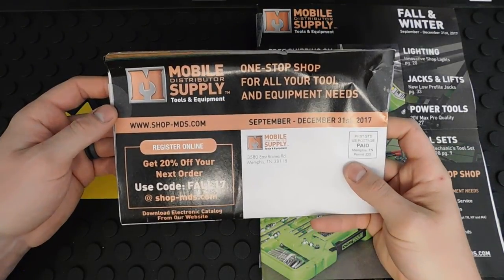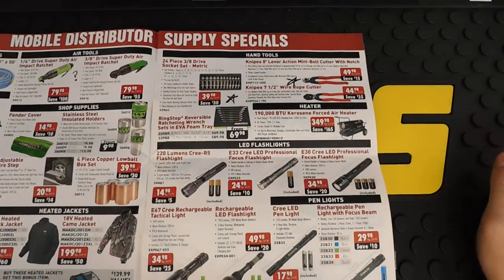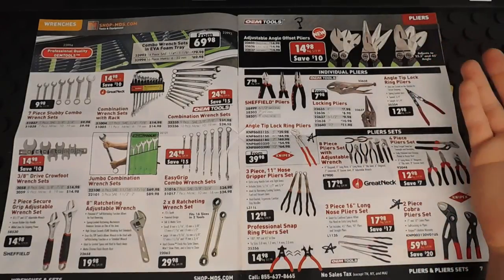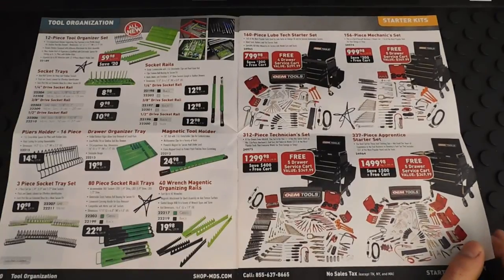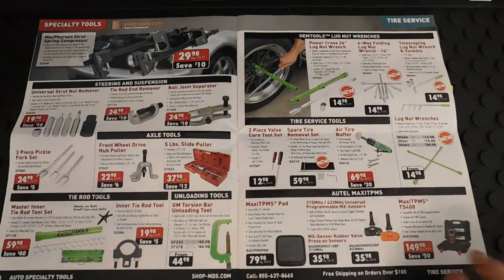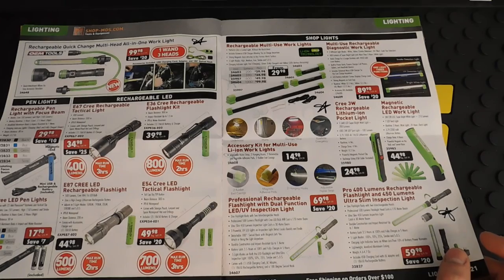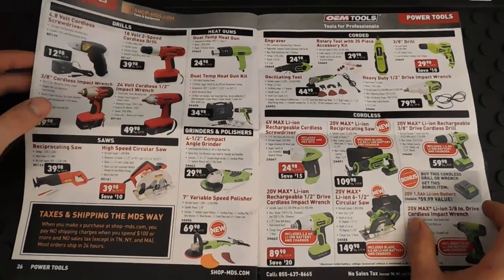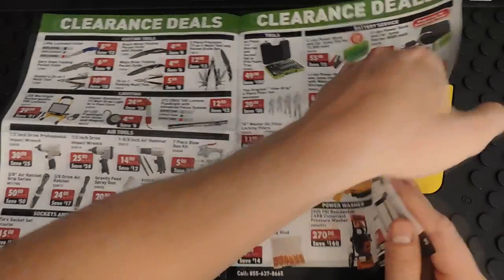Brand New Tool Catalog / Alot of Great Deals!!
Here I am going through the new MDS Catalog. I hope you all enjoyed. Thank you all for your support!!
Tools I Suggest:
Husky Bin Organizer
Tekton / Ernst Wrench Rail
Ernst wrench Rail
Ernst Low Profile Rail
EZ Red Rail
Vampliers Set
Engineer Pliers